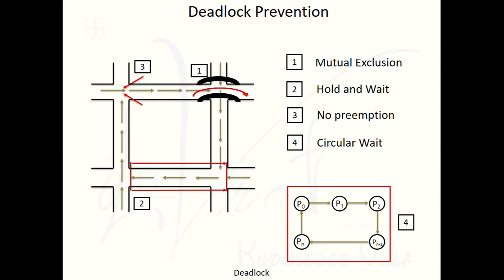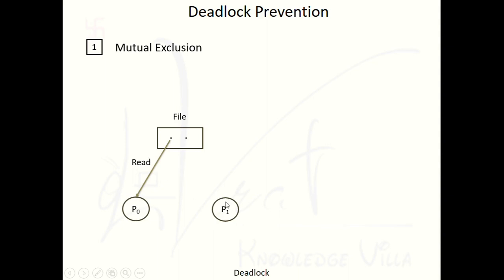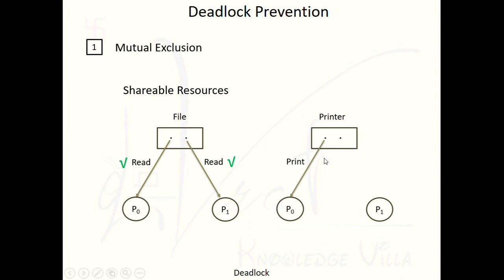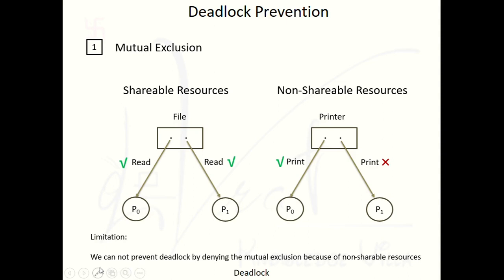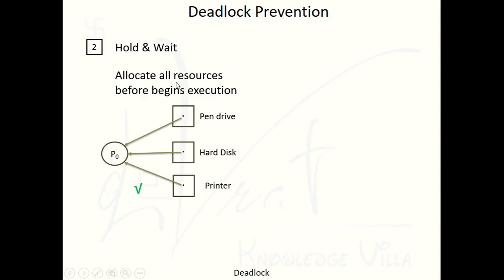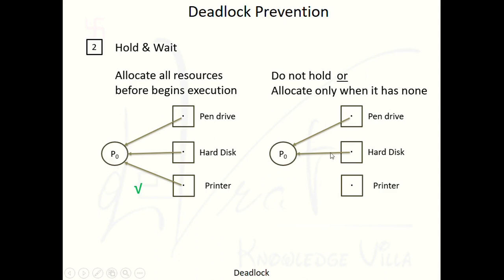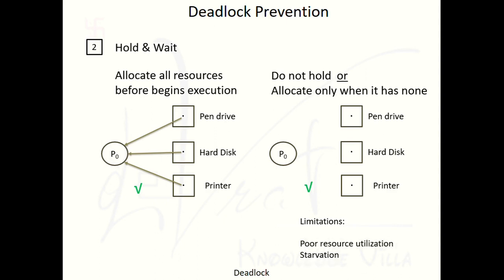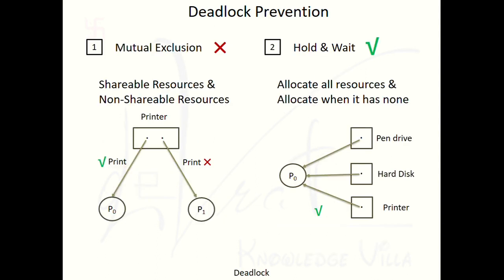6.2.2 Violation of mutual exclusion and hold & wait for Deadlock Prevention in operating system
Violation of mutual exclusion for deadlock prevention  is possible for shareable resources, when resources are non shareable we can't guarantee to violate this condition perfectly.

Violation of hold and wait can be possible by implementing do not hold condition into system.

Deadlock Prevention, Deadlock Avoidance, Deadlock Detection and Recovery, Deadlock Avoidance are methods for handling a deadlock.

Actually Deadlock Prevention and Deadlock Avoidance can be used before system enters in deadlock state. where as Deadlock Detection and Recovery can be used after system reach in deadlock state.

Deadlock can be prevented by violating any one necessary conditions to occurs deadlock. These necessary conditions are mutual exclusion, hod and wait, no  preemption and circular wait.